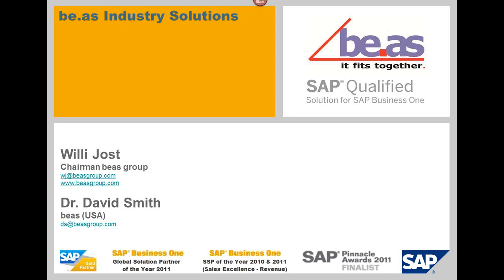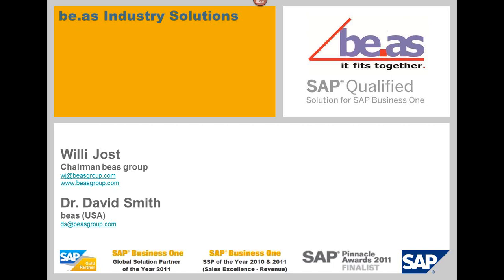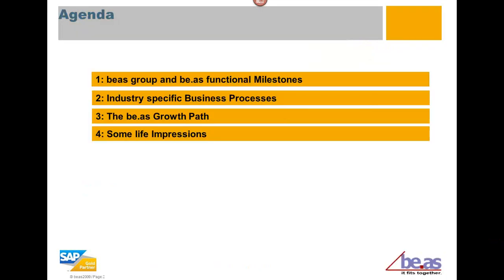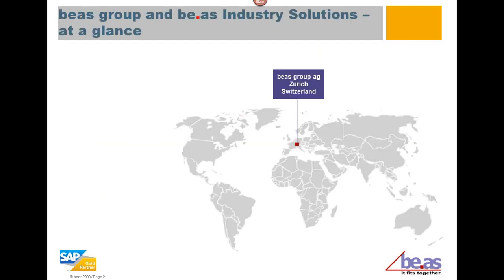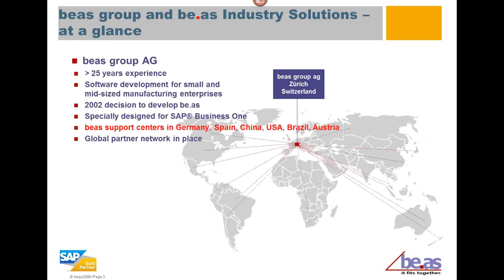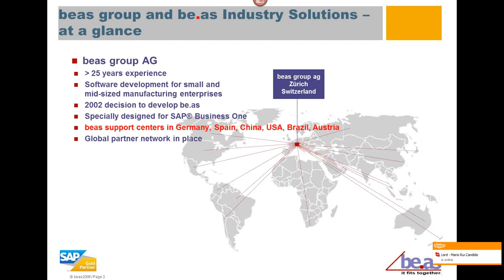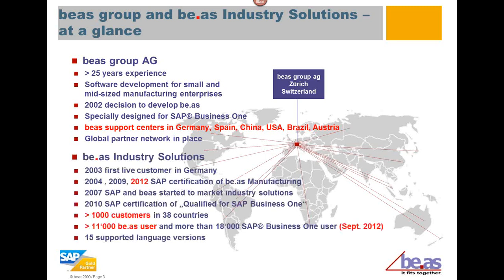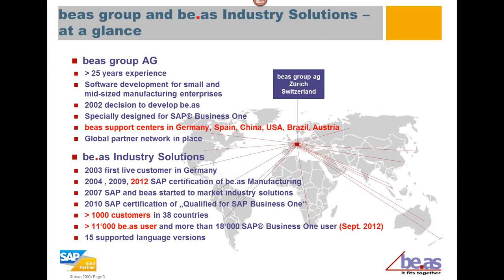Manufacturing Planning Control Implementation | SAP Business One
Manufacturing Planning Control Implementation for Small and Medium Sized Companies.

If you want to view the rest of the video, and many other SAP Business One tutorials, please join our Customer Resource